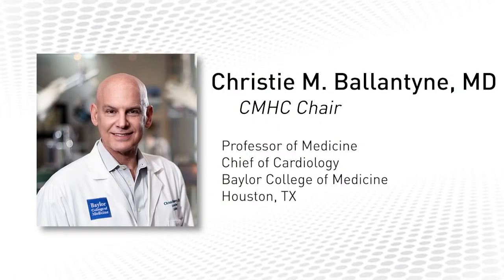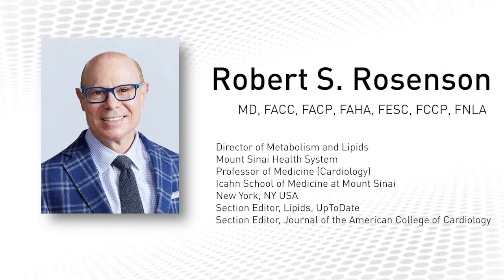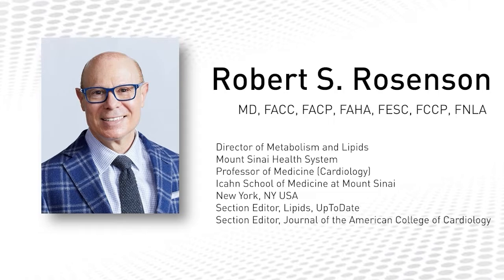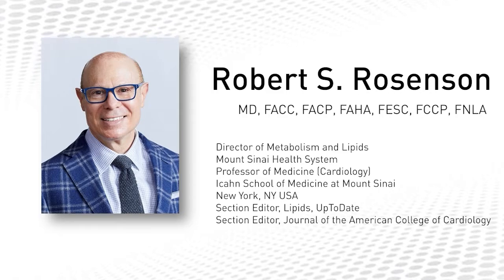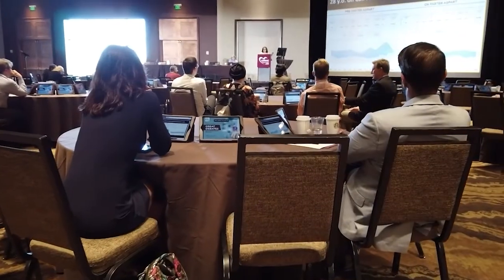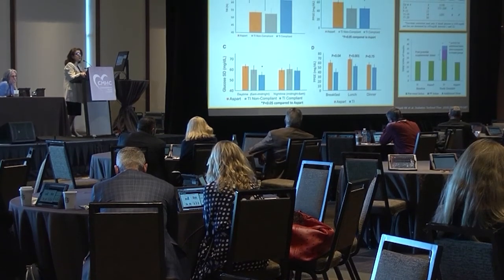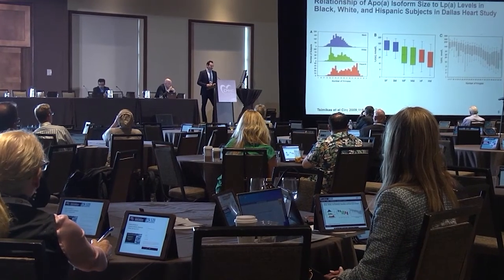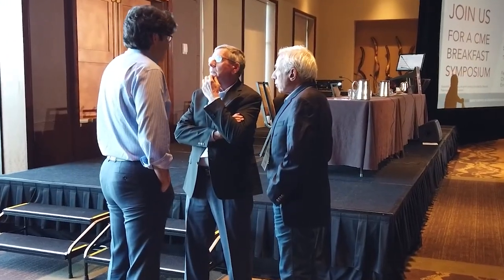Familial Hypercholesterolemia: Updates and Perspectives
CMHC Chair Christie M. Ballantyne, MD, interviews Robert S. Rosenson, MD, to recap a talk given at 2022 CMHC Spring on familial hypercholesterolemia (FH). During this interview, Dr. Rosenson overviews new and emerging treatment options for FH, and implications for patient care (recorded April 2022).